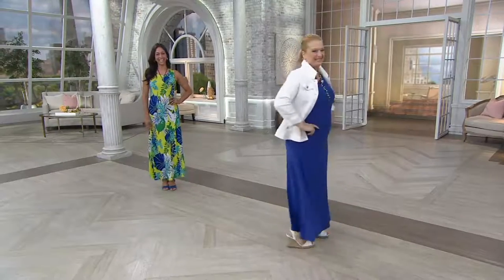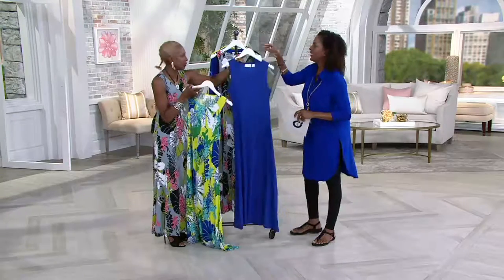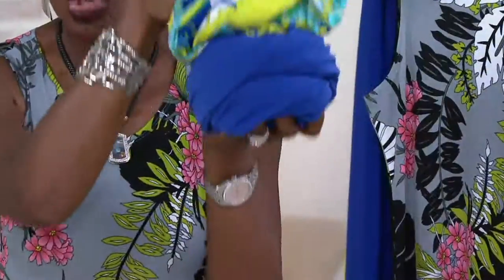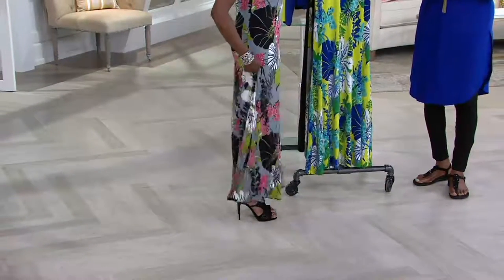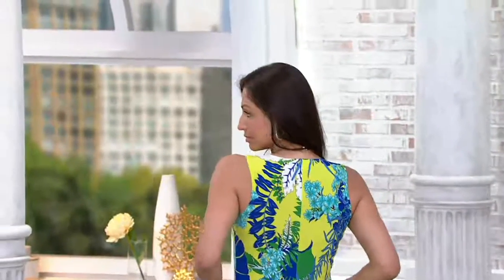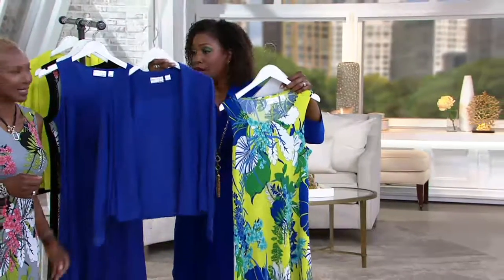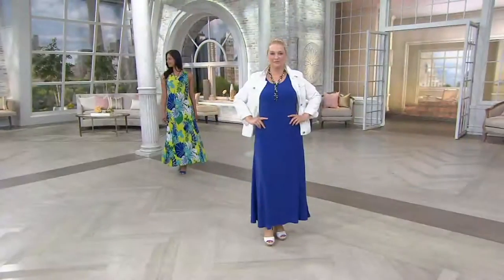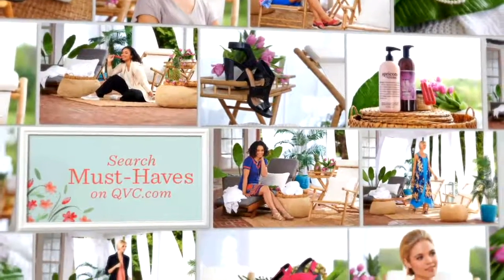Attitudes by Renee Set of Two Solid & Printed Knit Dresses on QVC